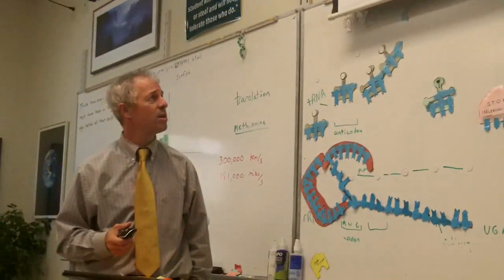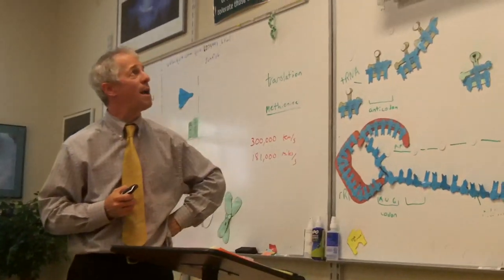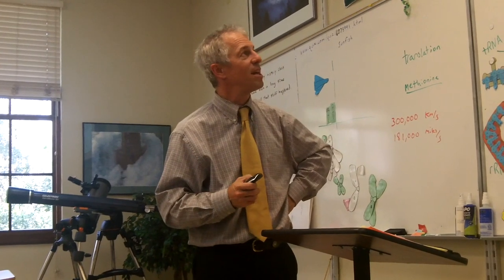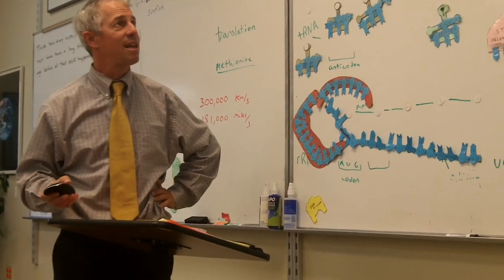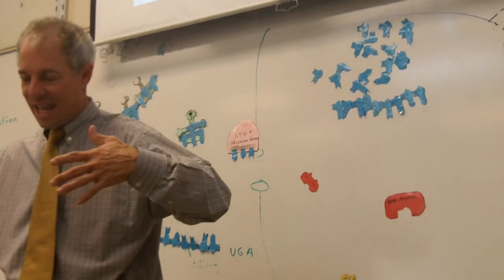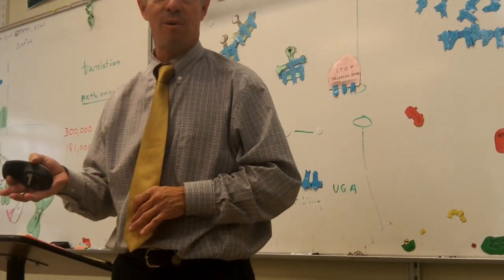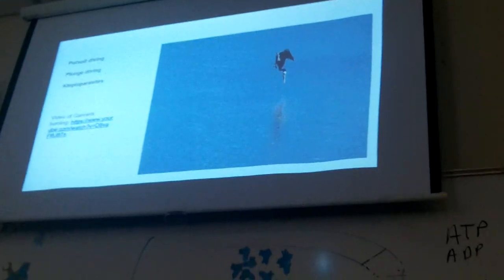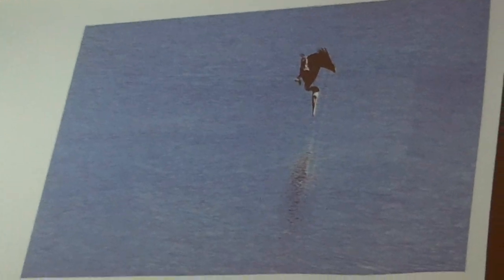Mr Willis' Awesome Marine Biology Book Chapter 29 Seabirds